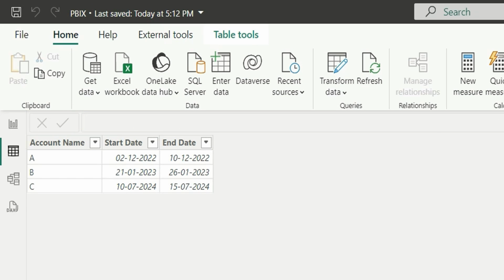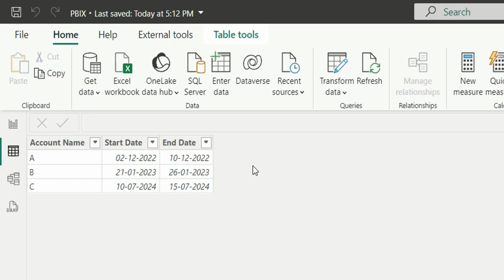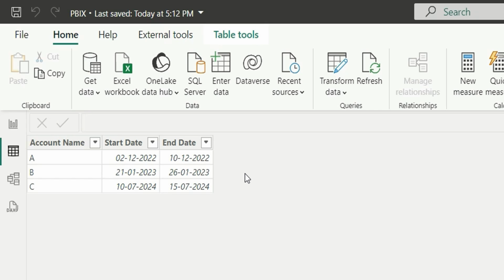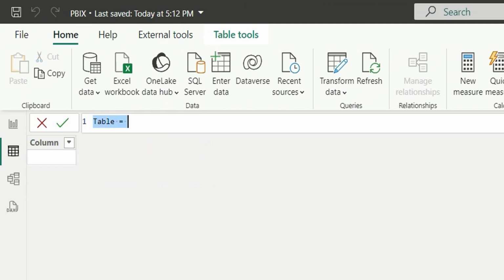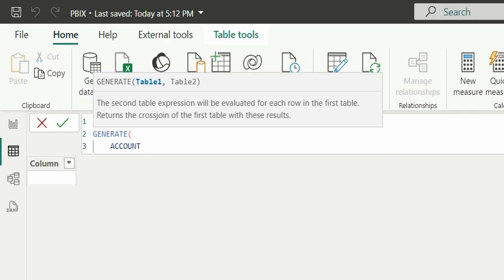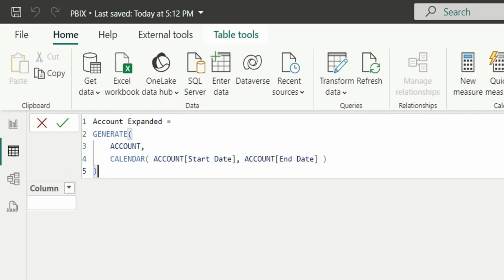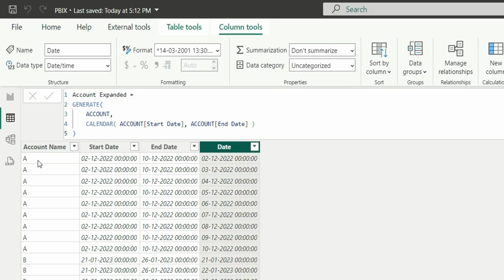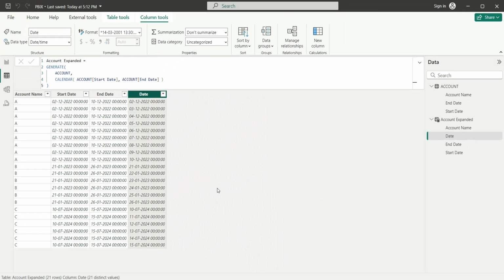Generate List of Dates between Start Date and End Date using DAX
In this video, I have shown how to generate a list of dates between Start Date and End Date using DAX in the Power Pivot Power BI. It is a short trick to generate dates in Power BI. Generally asked in the Power BI interviews.